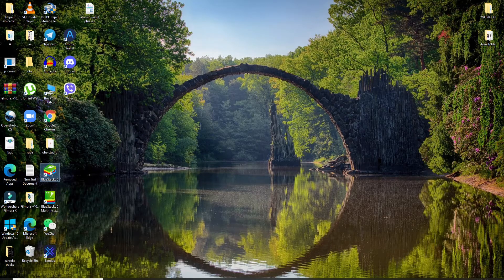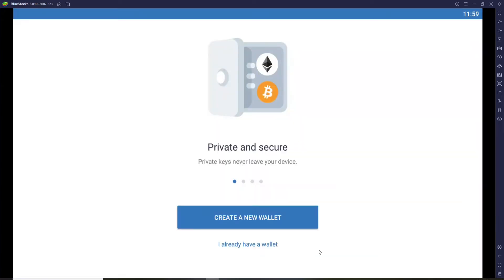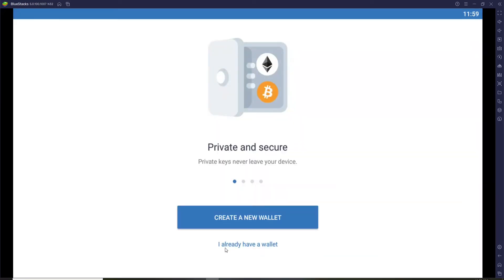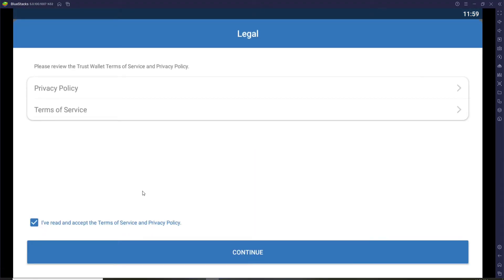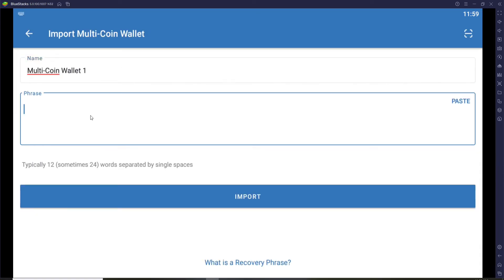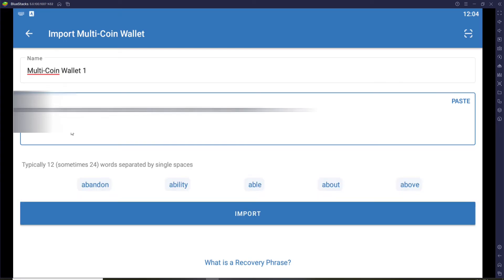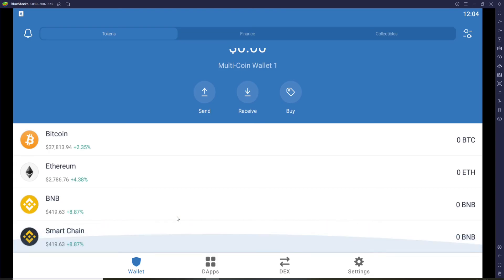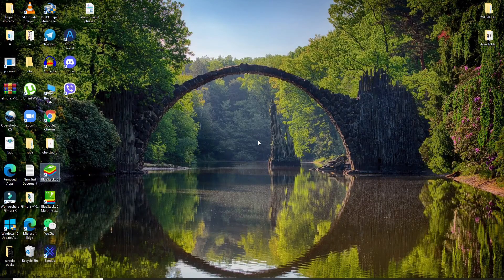How to Login Trust Wallet on Desktop PC 2021? TrustWallet Login Sign In, trustwallet.com Login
Don't know how to log in to Trust Wallet? This video will guide you on how you can log in. Trust Wallet is the official crypto wallet of Binance. With Trust Wallet, you can send, receive, store Bitcoin and digital assets safely. Watch the entire video to learn the step-by-step process of how you can log in to Trust Wallet. To log in:
1. Open your Trust Wallet application. You can open it up on your android device, windows as well as your IOS.
2. Open your android emulator. (Maybe Bluestack android emulator). Once you launch the application, you need to wait for few seconds for it to start.
3. From the home screen of BlueStack, open your Trust Wallet application. If you already have a Wallet, click on I already have a wallet and log in to your account.
4. If you don't have a Wallet, click on Create a new Wallet.
5. Accept the terms and Services of the Trust Wallet- by clicking on the box at the bottom. Then click on Continue.
6. On the next page, click on the Multicoin Wallet option. You will need to go ahead and type in your phrases to log in to Trust Wallet.
* The phrases include typically 12 or sometimes 24 words separated by single spaces.
7. Type in the phrase that you have saved.
Once you type in all of your phrases, click on import. That's how you can easily log in to your Trust Wallet account.